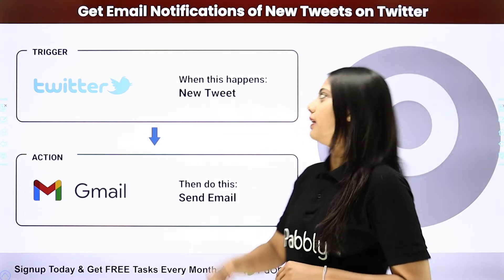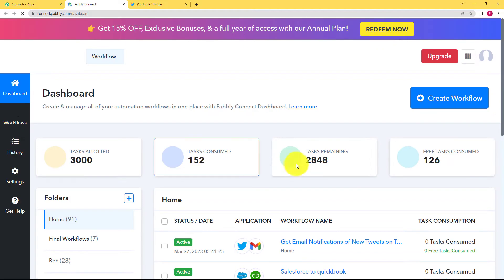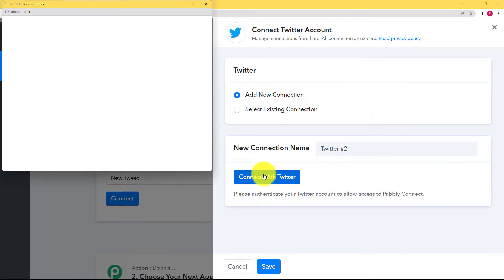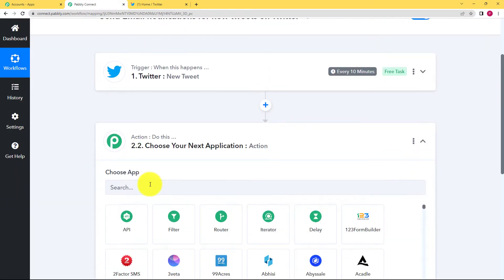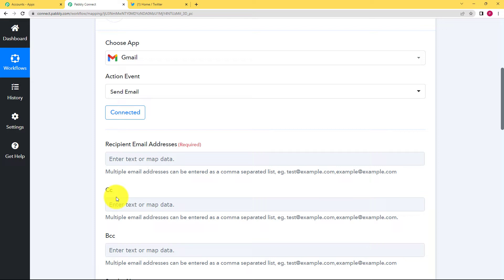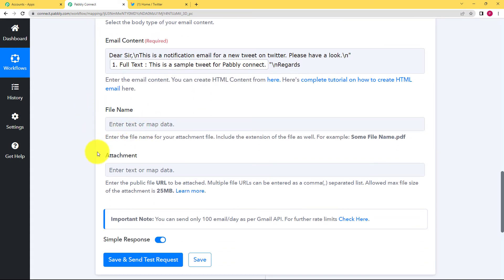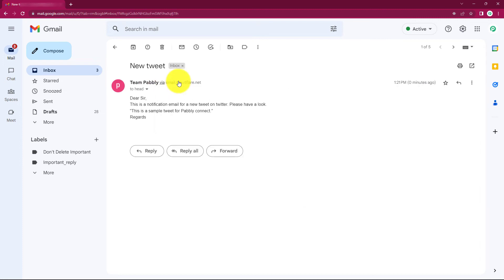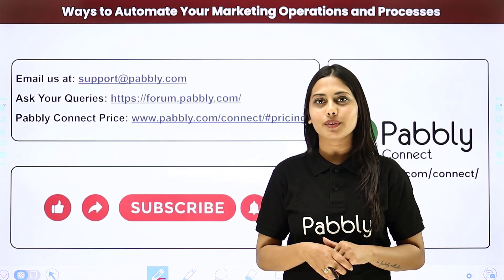How to Get Email Notifications of New Tweets on Twitter - Twitter Gmail Integration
Pabbly Connect is a powerful and easy to use automation tool that helps you track, automate and manage all your data from one place. With Pabbly Connect, you can easily get email notifications of new tweets on Twitter. You can build custom workflows and get notifications whenever new tweets are posted on Twitter. It also allows you to filter out the tweets that you don't want to receive notifications for. Pabbly Connect also enables you to customize your notifications and set up multiple email addresses to receive notifications. With Pabbly Connect, you can easily get email notifications of new tweets on Twitter and stay updated with all the latest tweets.

1. Automation: Pabbly Connect offers automation capabilities that can help you automate mundane and repetitive tasks. This allows you to save time, money and resources.

2. Integration: Pabbly Connect provides a wide range of integrations so that you can connect different web services with each other. This helps you to create smarter workflow processes and make your business more efficient.

3. Security: Pabbly Connect takes security seriously and provides an industry-standard security system to protect your data and applications.

4. Scalability: Pabbly Connect is highly scalable and allows you to easily add new applications and services to your workflow.

 5. Cost-effective: Pabbly Connect is cost-effective and provides plans for different business sizes.